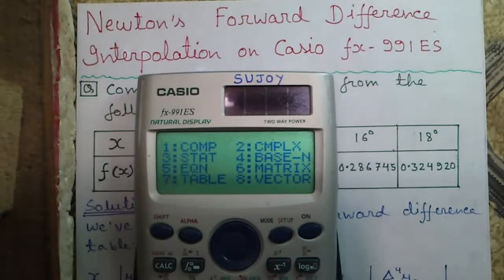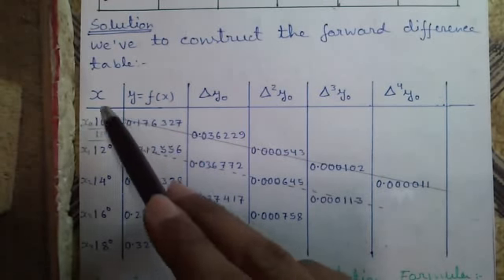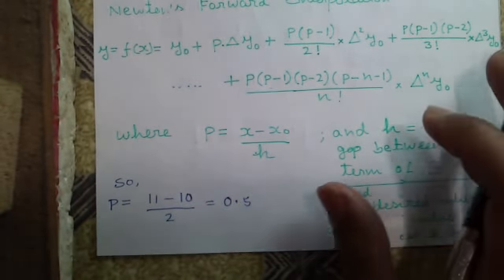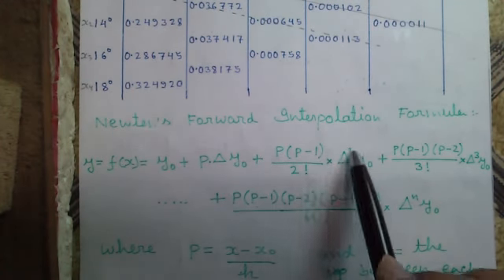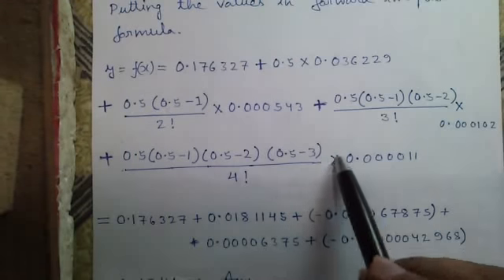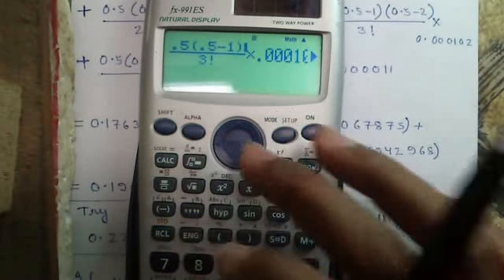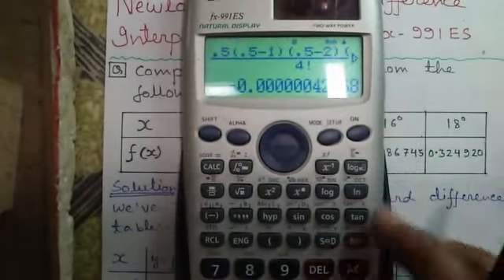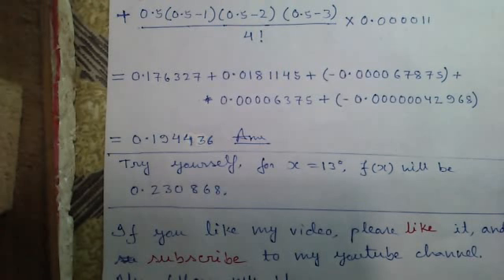Newton Forward Difference Interpolation on Casio fx-991ES Calculator + Secret Trick!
Playlist of all my Numerical Methods videos-

Today I'll tell you how to do Newton Forward Difference Interpolation very easily on Casio fx-991ES Calculator!

If you like the video,please LIKE it and SHARE it. You may help someone else by spreading the knowledge!

I've uploaded videos on Statistics,Numerical Methods,
Business & Financial Mathematics,Operation Research,Computer Science & Engineering(CSE),Android Application Reviews,India Travel & Tourism,Street Foods,Life Tips and many other topics.

And a series of videos showing how to use your scientific calculators Casio fx-991ES & fx-82MS to do maths easily.